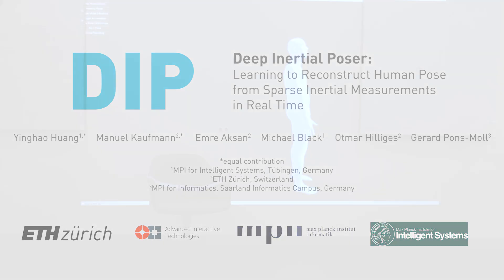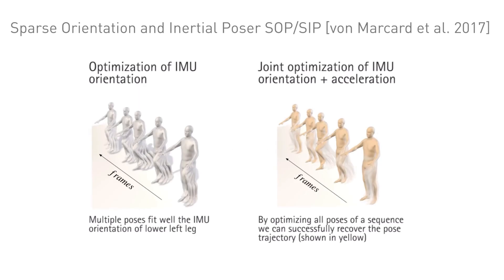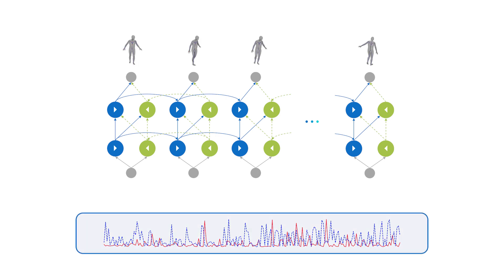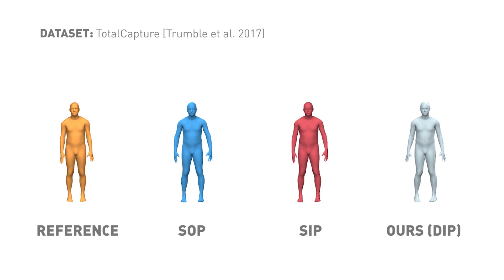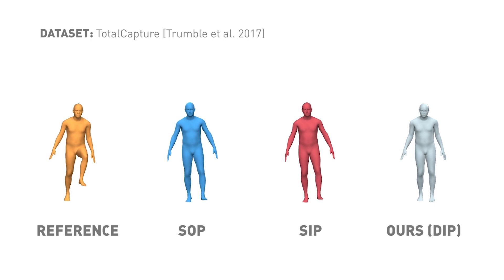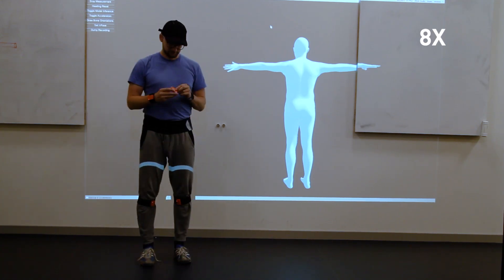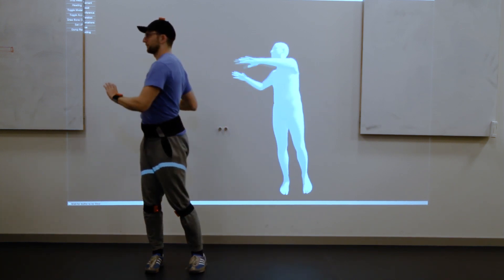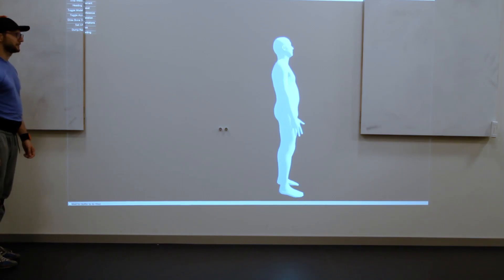Deep Inertial Poser: Learning to Reconstruct Human Pose from IMUs in Real Time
We demonstrate a novel deep neural network capable of reconstructing human full body pose in real-time from 6 Inertial Measurement Units (IMUs) worn on the user's body. In doing so, we address several difficult challenges. First, the problem is severely under-constrained as multiple pose parameters produce the same IMU orientations. Second, capturing IMU data in conjunction with ground-truth poses is expensive and difficult to do in many target application scenarios (e.g., outdoors). Third, modeling temporal dependencies through non-linear optimization has proven effective in prior work but makes real-time prediction infeasible. To address this important limitation, we  learn the temporal pose priors using deep learning. To learn from sufficient data, we synthesize IMU data from motion capture datasets. A bi-directional RNN architecture leverages past and future information that is available at training time. At test time, we deploy the network in a sliding window fashion, retaining real time capabilities.

To evaluate our method, we recorded DIP-IMU, a dataset consisting of 10 subjects wearing 17 IMUs for validation in 64 sequences with 330,000 time instants; this constitutes the largest IMU dataset publicly available. We quantitatively evaluate our approach on multiple datasets and show results from a real-time implementation. DIP-IMU and the code are available for research purposes.